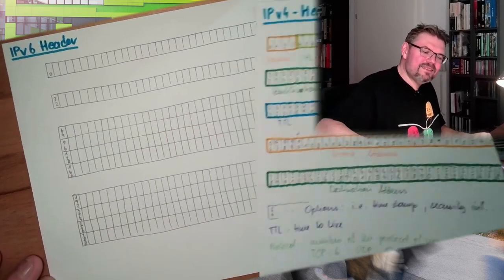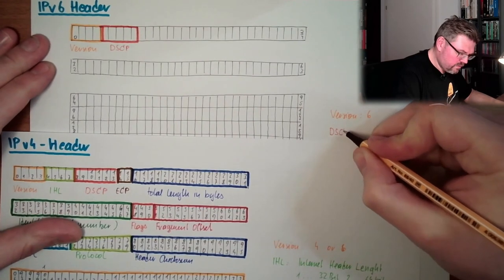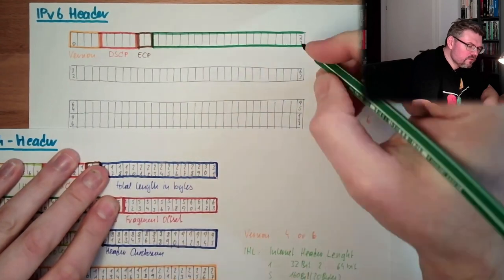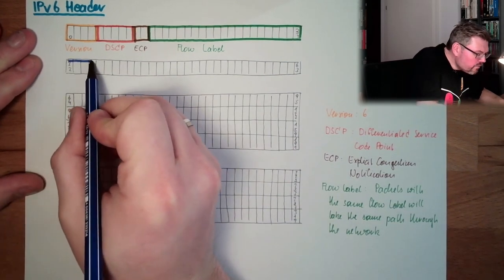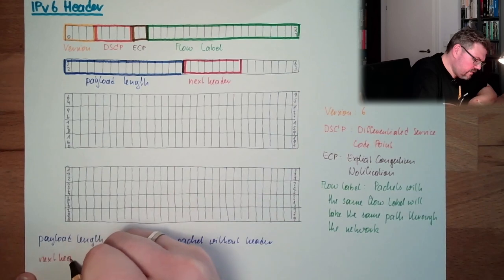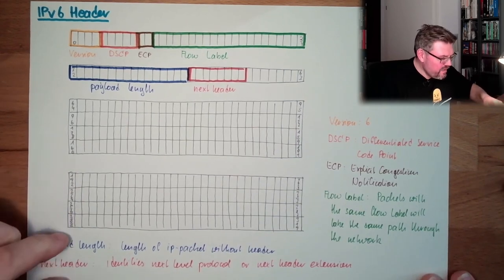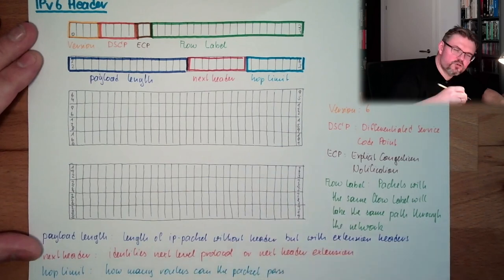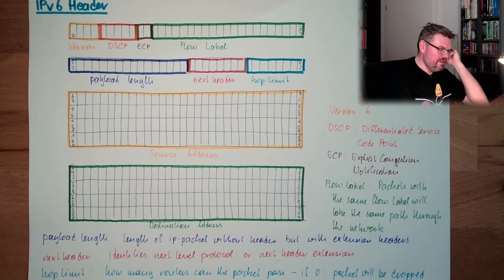NW 24: IPv6 Header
The haeder format of the internet protocol version 6 explained.